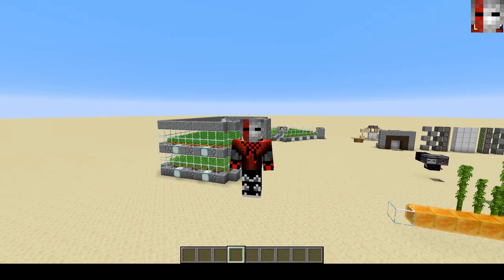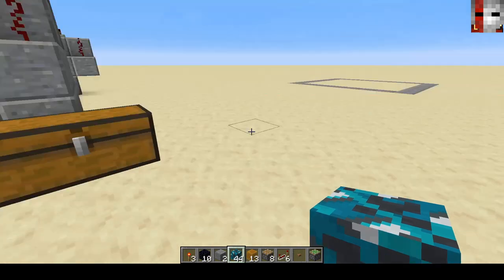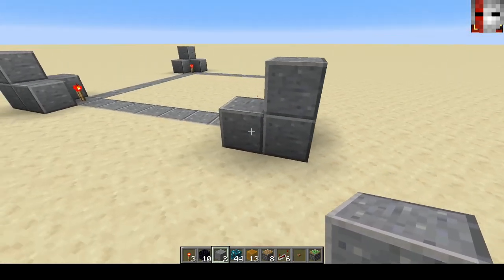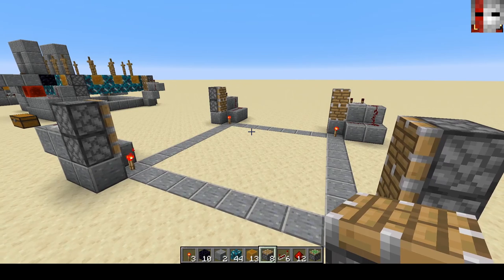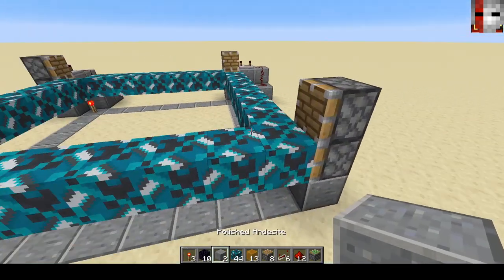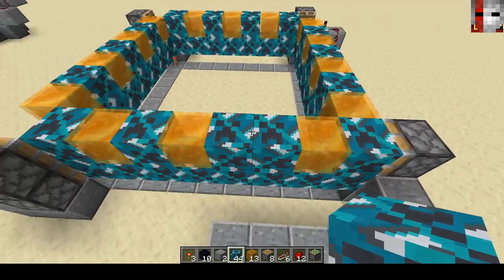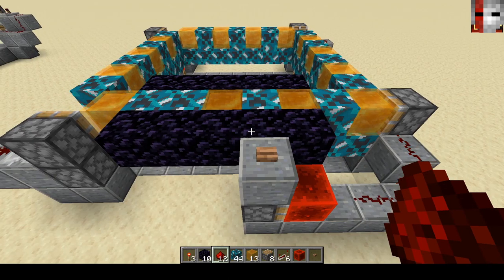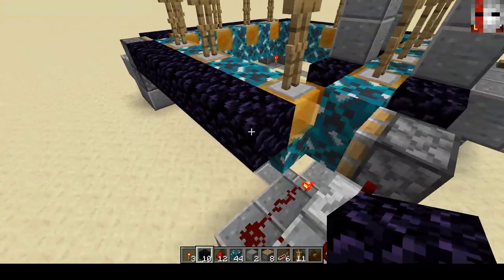Minecraft Honey Block Conveyor Belt Tutorial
In this tutorial I show you how to use honey blocks to make a rotating Armor Stand station for you Minecraft base. This is an easy tutorial.

Wish to chat with members and join the NeverCraft community click the Discord link